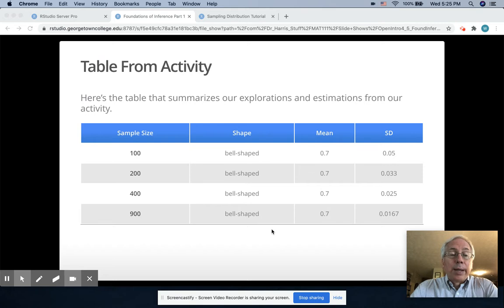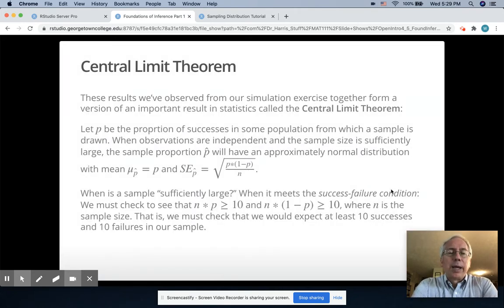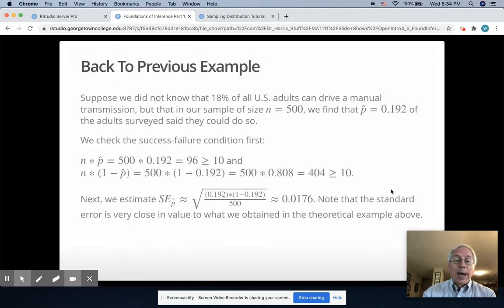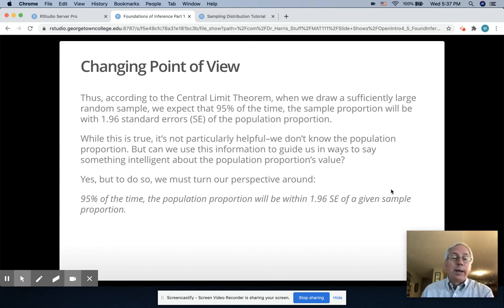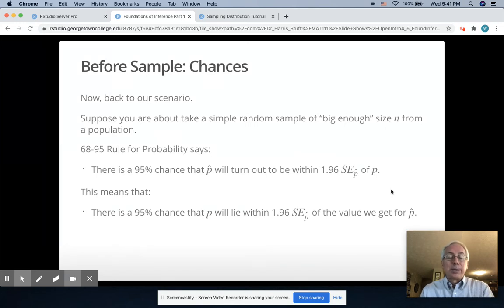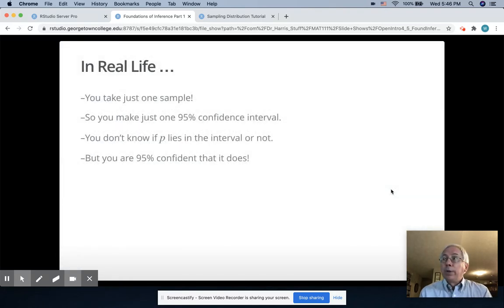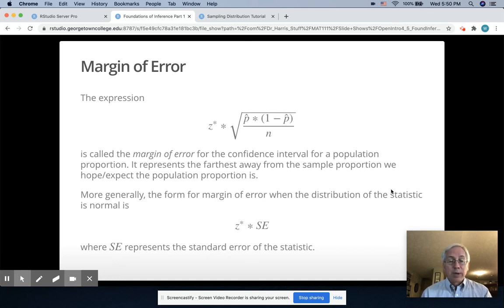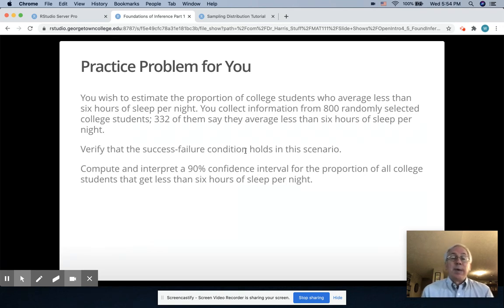MAT111 Foundations of Inference 1C